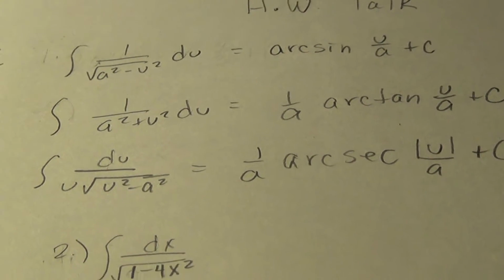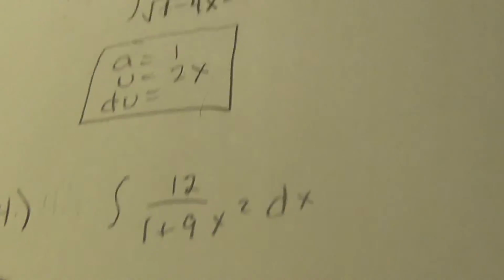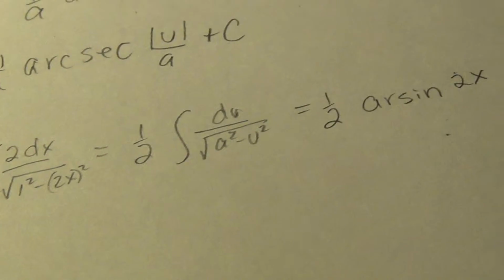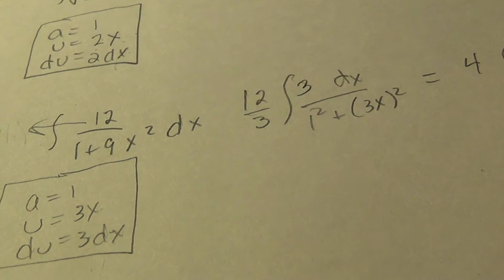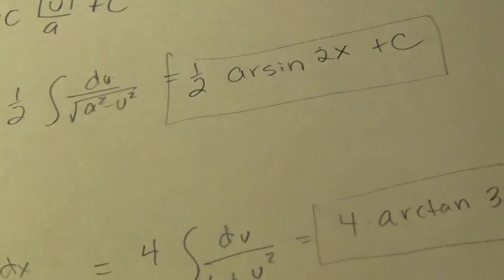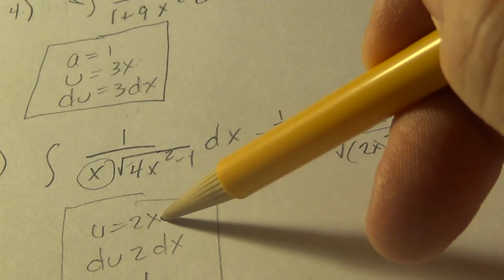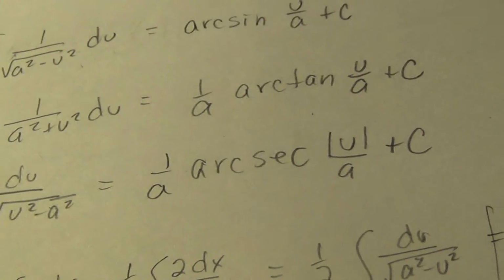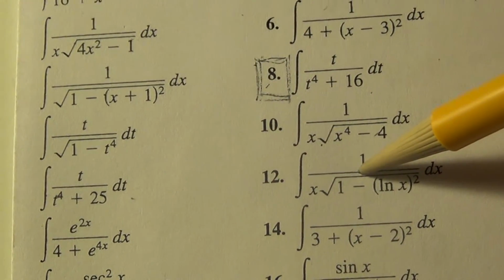Calc 1: 1/30/15 Friday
HW talk about integrals using inverse trig fnctions